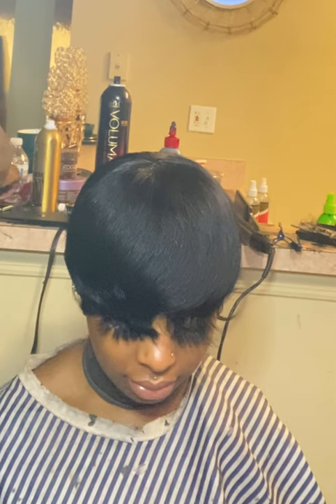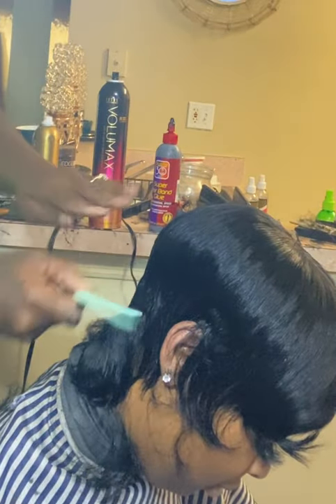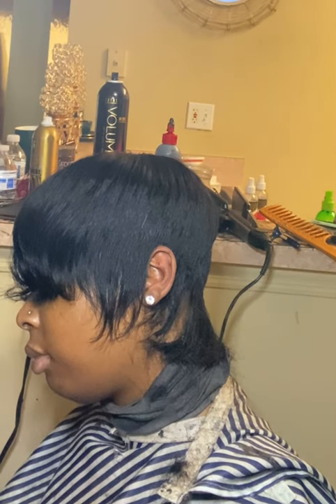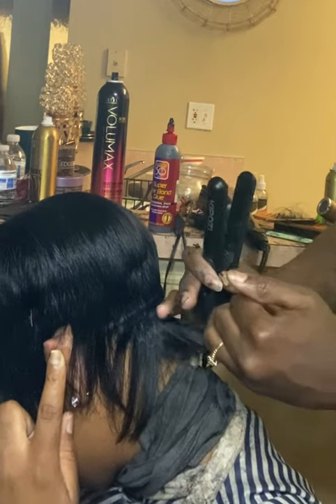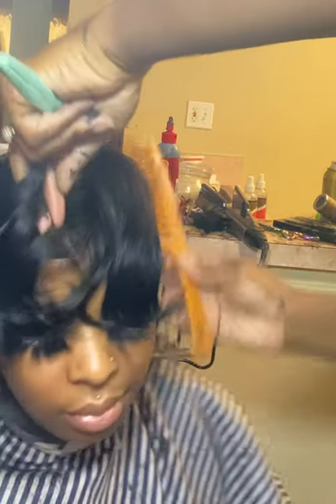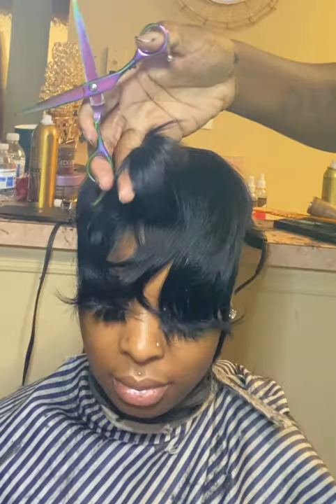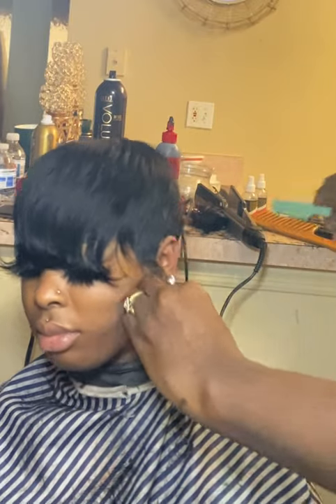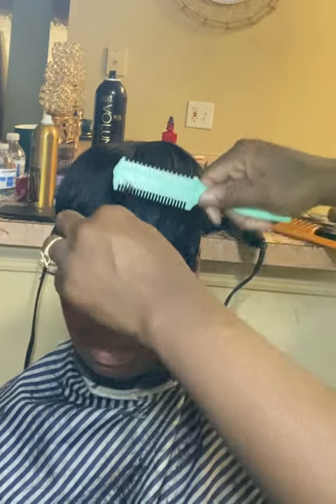Pixie cut | VERY DETAILED HOW TO CUT VIDEO